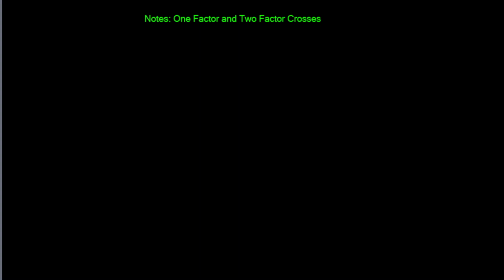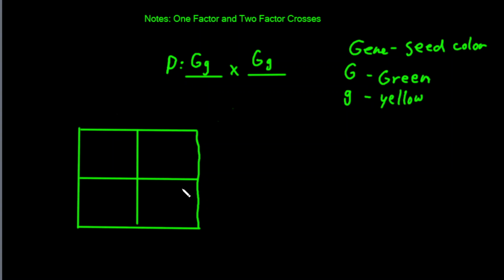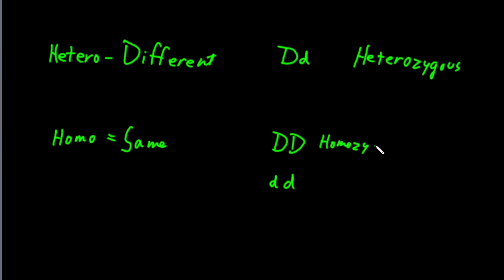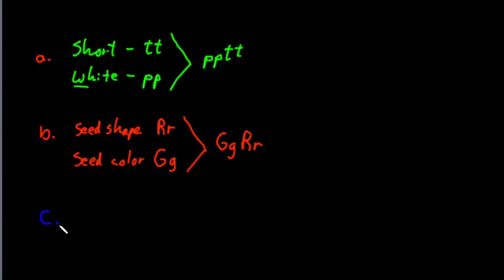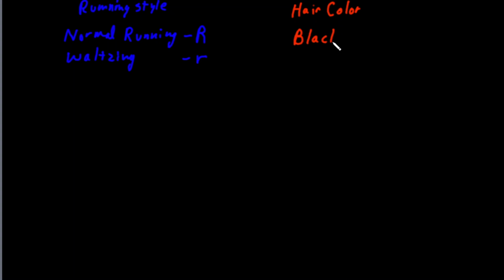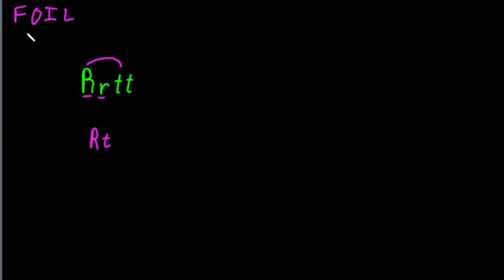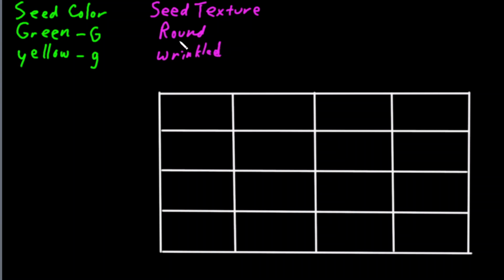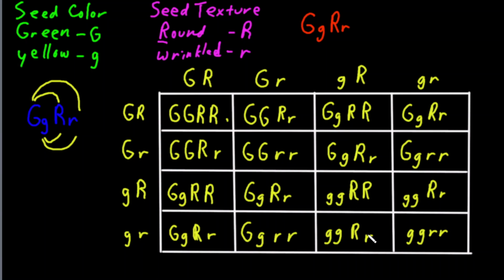Notes: One Factor and Two Factor Crosses